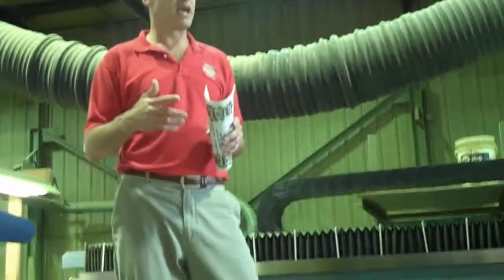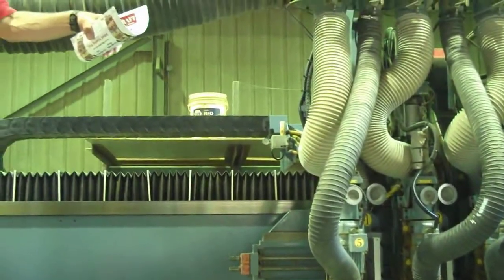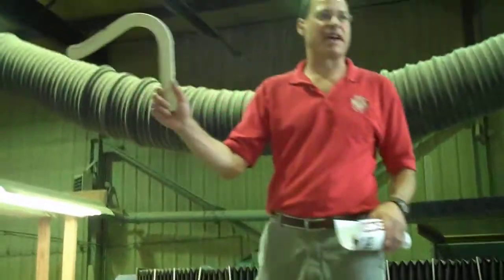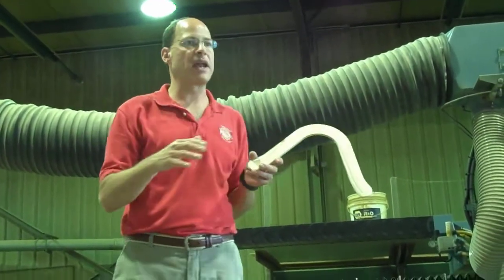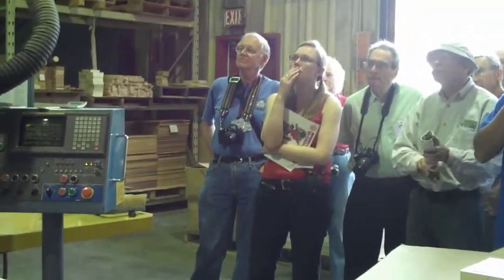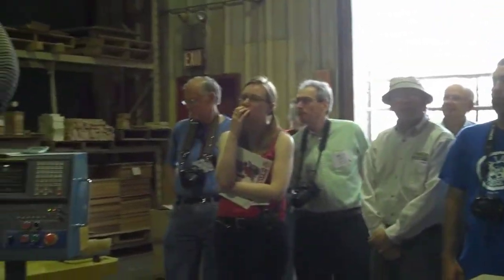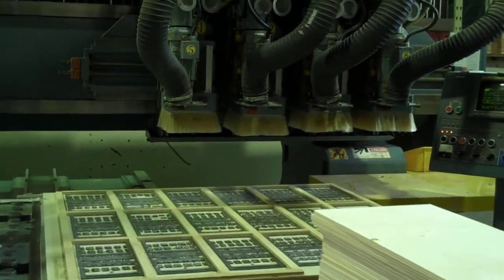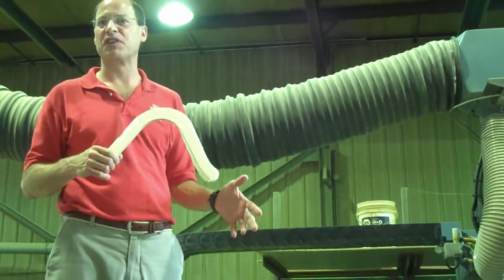Channel Craft CNC Router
Dean Helfer, founder of the American-made toy company, Channel Craft, explains the use of a CNC router in the manufacture of wooden toys.  The business is in a former U. S. Army Corps of Engineers warehouse building along the Monongahela River in Charleroi, PA.  This tour was arranged by George Carter for the Society for Industrial Archaeology in 2009.